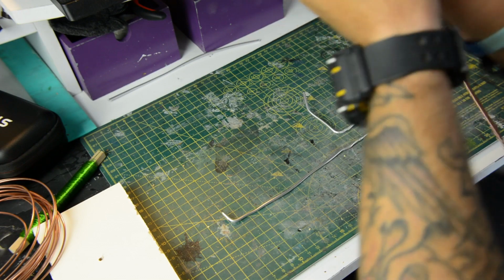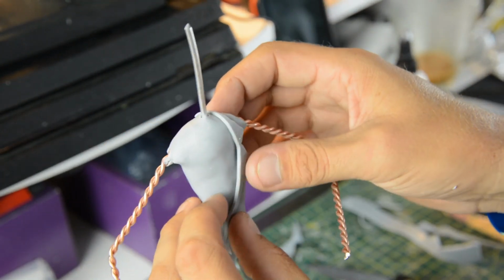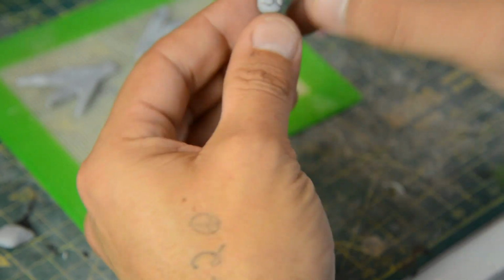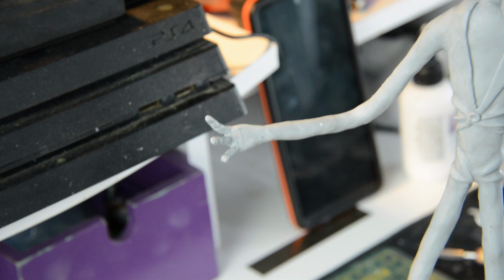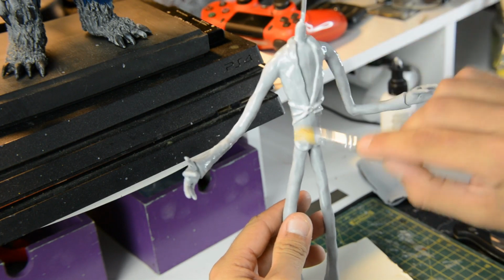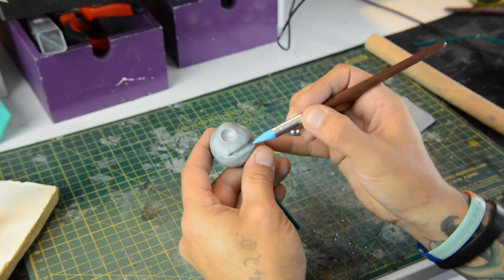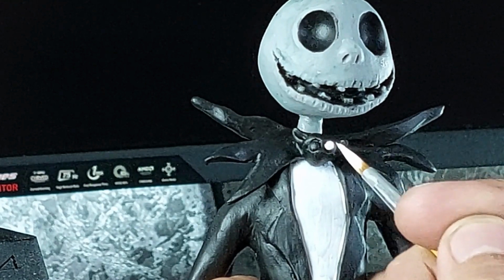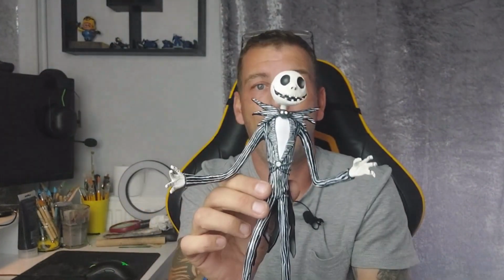i made Jack Skellington from Nightmare before Christmas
in this video i make jack skellington from nightmare before christmas
i make this one from cos clay med firm
please let me know how i get on and if you found this format any good with the voice over

i need new editing software as something made certain frames freeze in this video so i apologies about that